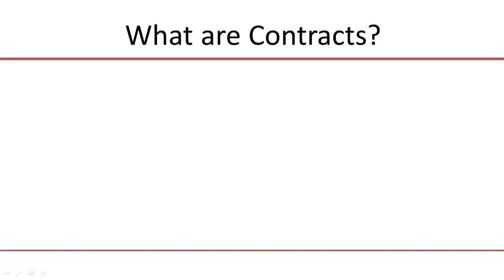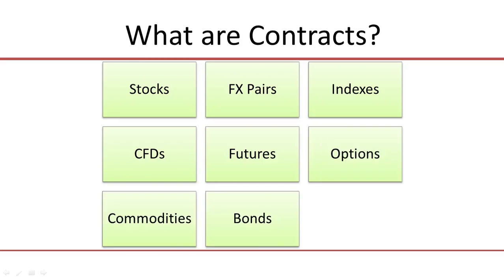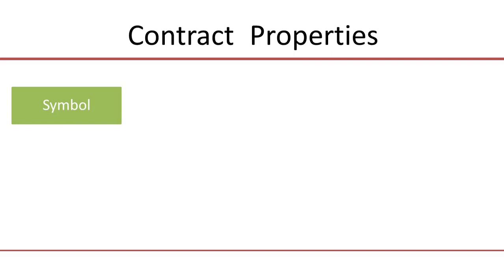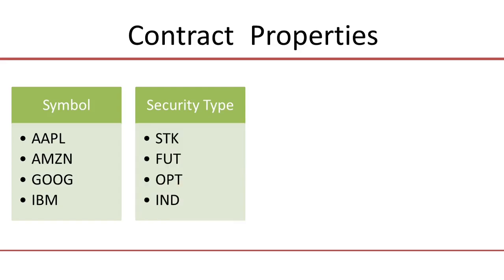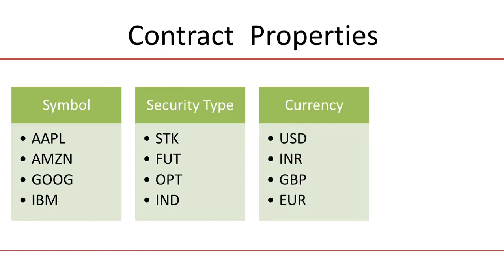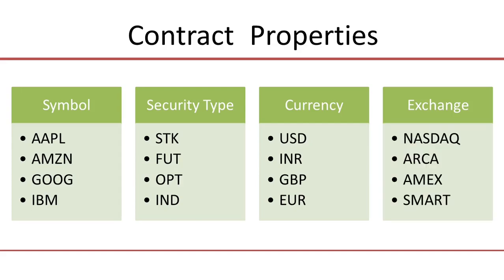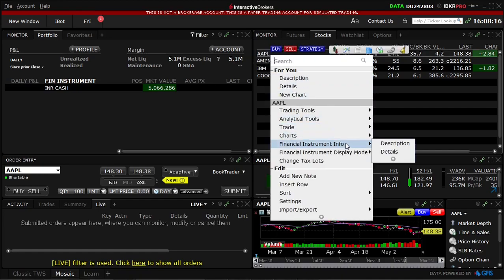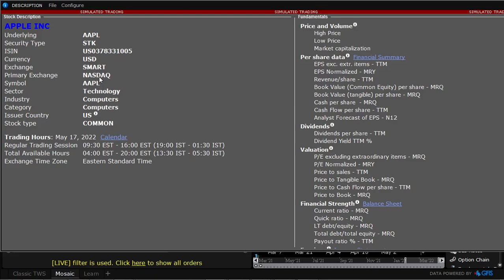What are contracts?